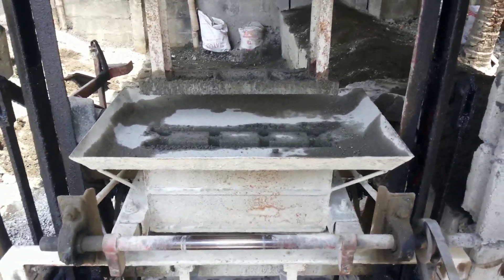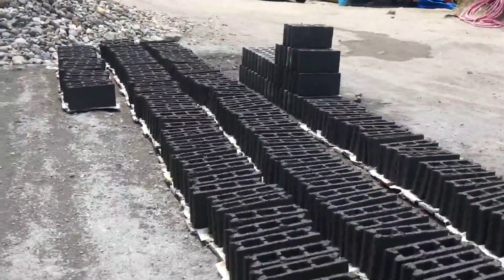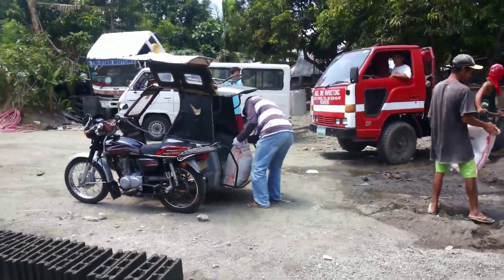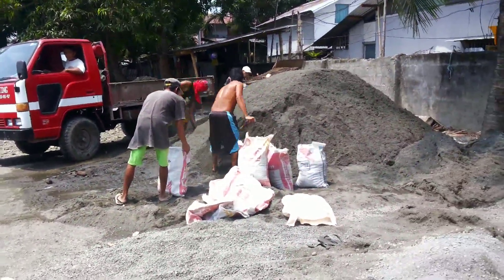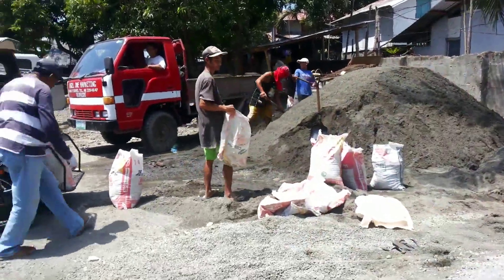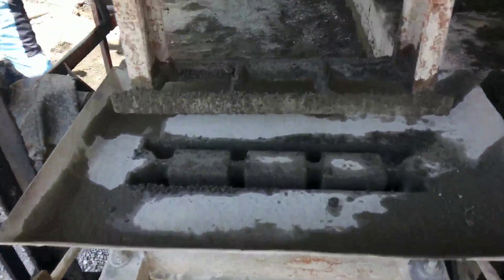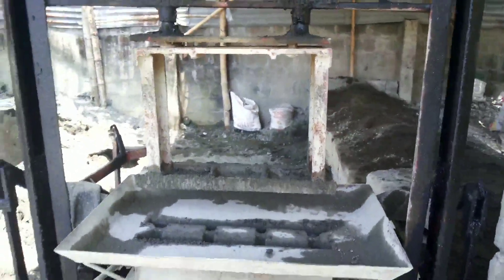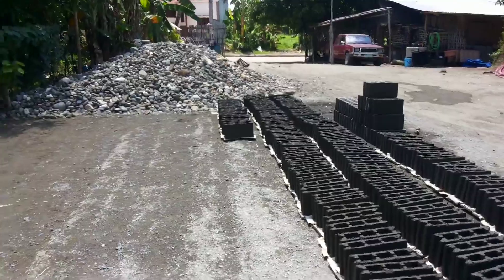HOLLOW BLOCK CONSTRUCTION in the Philippines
Hollow block construction is the normal way of construction in the Philippines.  Soft cement blocks are filled with concrete and reinforced with 10mm rebar is very typical.  Here in Iloilo City, I built a wall using them and take you to this gravel yard where I purchase some sand for the mortar mix.  See the hollow block machine in this video.